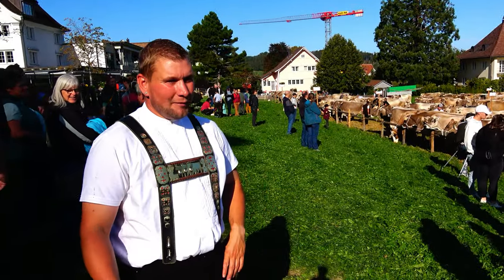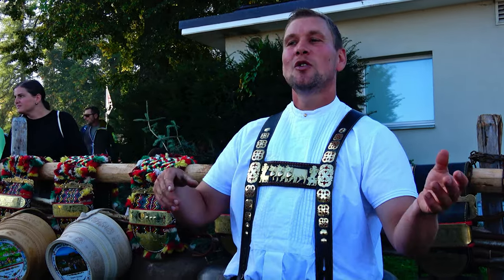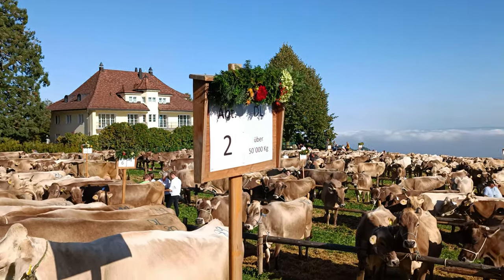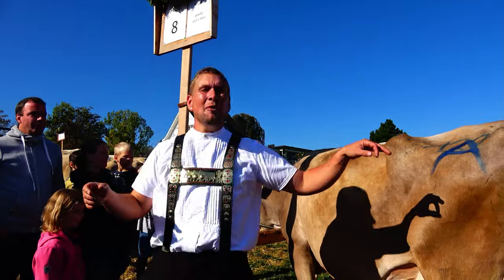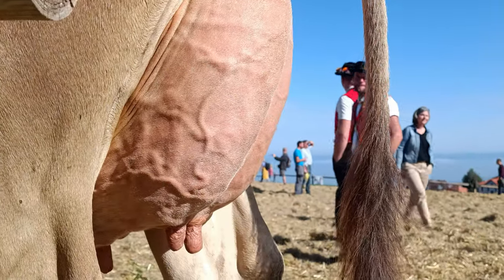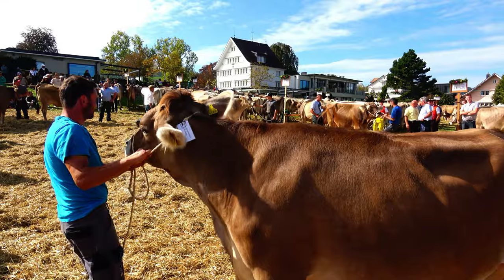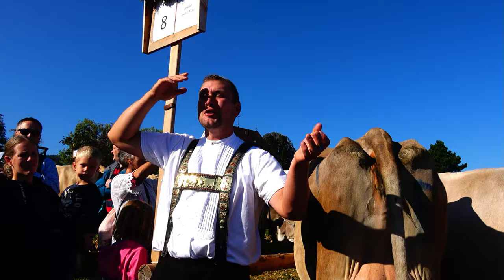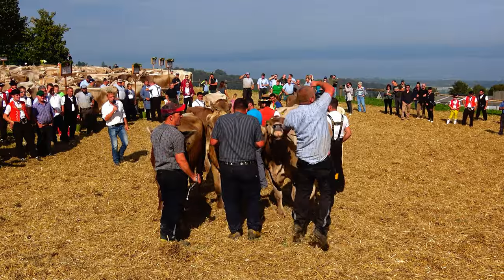Viehschau Heiden 2023 - reisen-lifestyle.ch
Viehschau Heiden/Grub - Veechschau im Appenzellerland

Die Viehschau Heiden/Grub 2023, oder auf Appenzeller Dialekt, die Veechschau fand unter perfekten Wetterverhältnissen statt. Pünktlich am 1. Samstag im Oktober versammelten sich die Bauern aus den Gemeinden Heiden und Grub mit ihrem Vieh auf dem Henry Dunant-Platz an der Seealle vor eine spektakulären Sicht auf den Bodensee.

401 Kühe, Rinder und Kälber aus 11 Betrieben kämpften einmal mehr um den Misstitel in verschiedenen Kategorien.

Anlässlich der interessanten und lehrreichen Führung von Michael Eugster lernten wir, alles über die Wichtigkeit dieses Anlasses für das Dorf und um was es bei der Wahl zu den schönsten Tieren der jeweiligen Kategorien alles geht. Wir haben gelernt, dass es um fast alles geht, aber nicht um die Schönheit des Kopfes wie beim Menschen. Details findest du im Film.

Ein wunderschöner Anlass den es sich lohnt anzuschauen und zu besuchen.

Barbara & Georg Blunschi berichten regelmässig von ihren Abenteuern und bringen ihren Zuschauern die ganze Welt in kurzen Videos näher. Jeden Monat gibt es neue Clips von den Abenteuer der beiden Entdecker.

Für ein Like des Beitrages sind wir natürlich auch sehr dankbar.